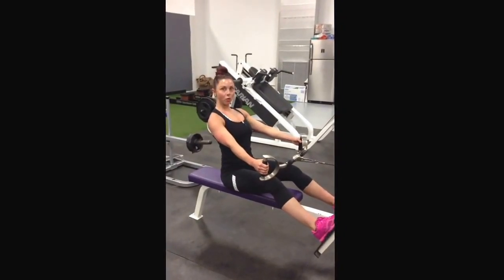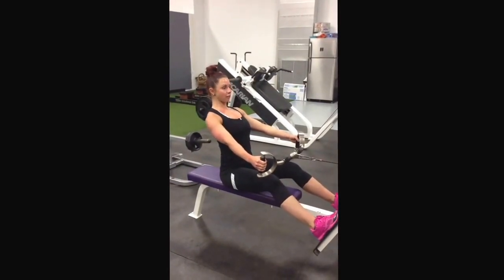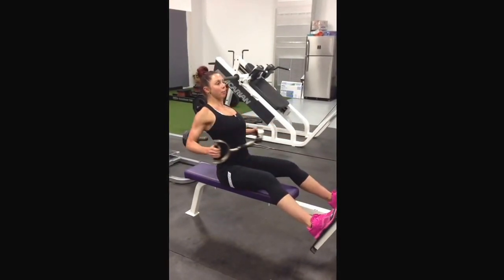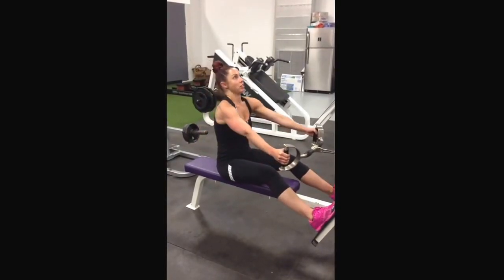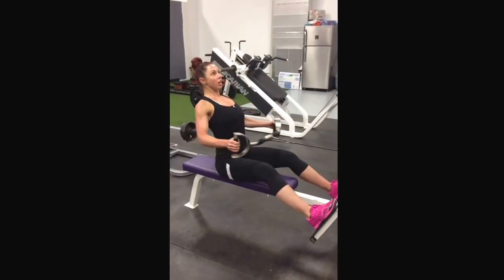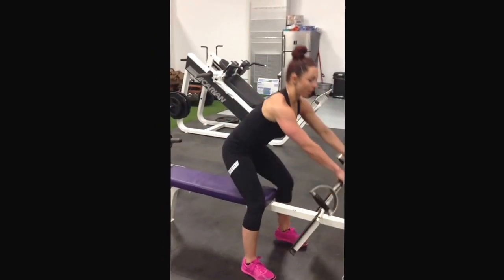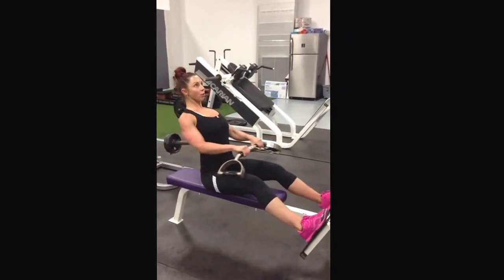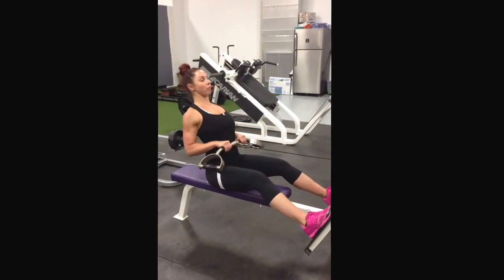Wide grip and narrow grip pull for back